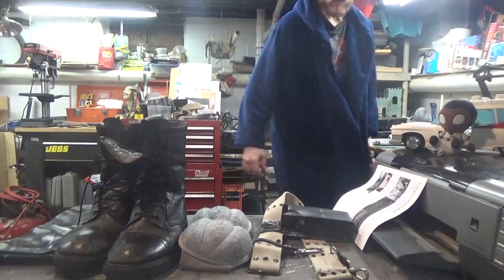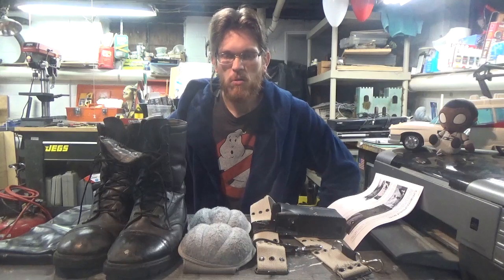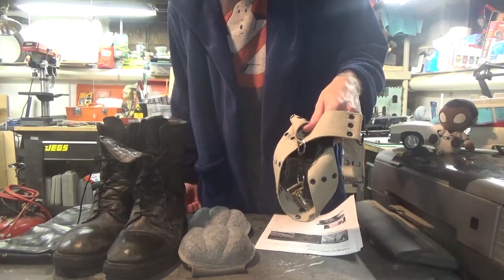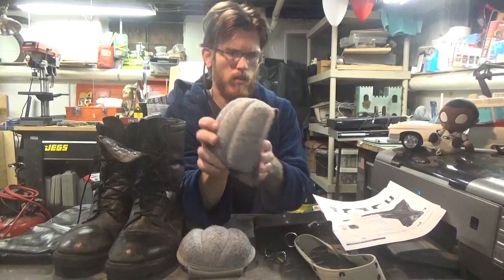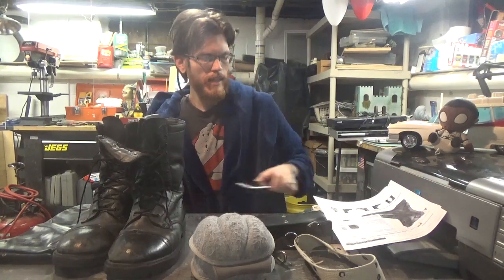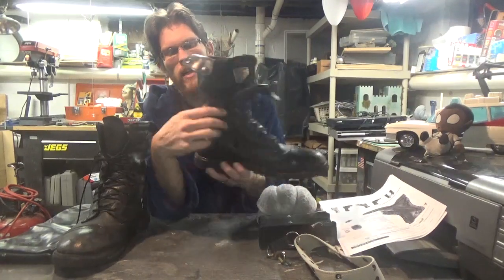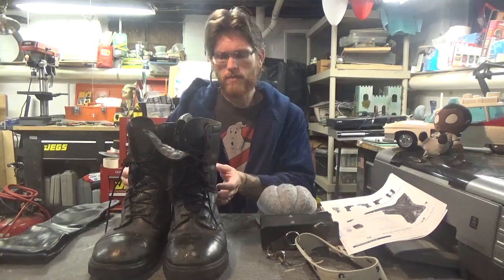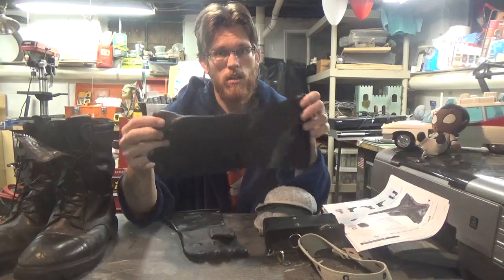Ghosthead 101 Lesson 2: Pistol belt, Elbow pads, Boots and Gloves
Today I go over the film wear and YOUR Ghosthead options for belts, boots, elbow pads and gloves!